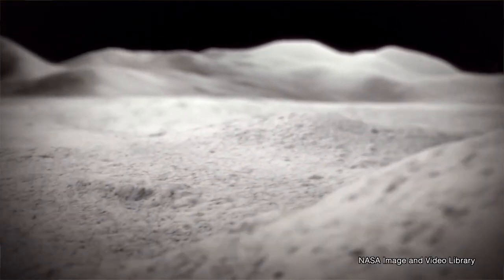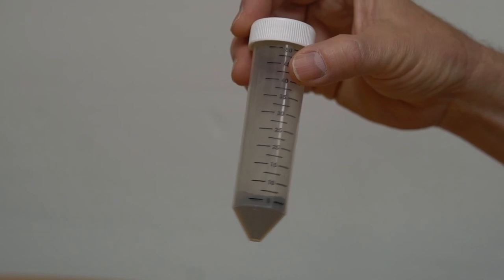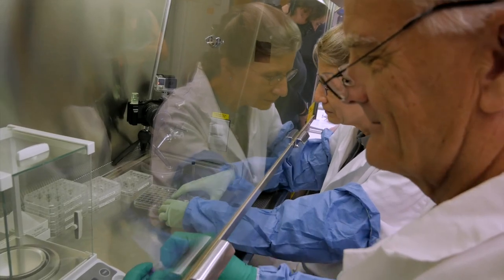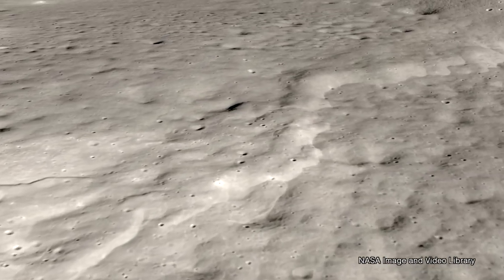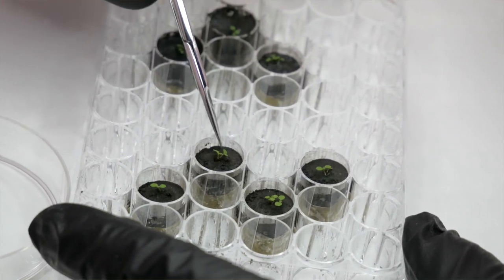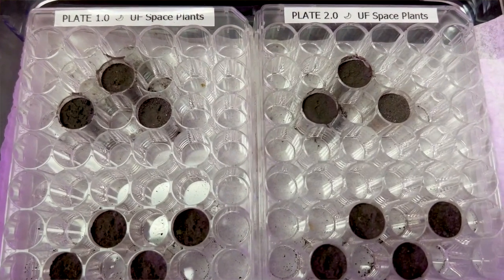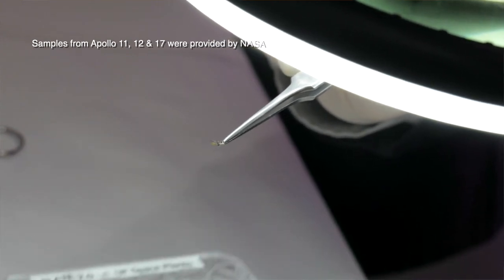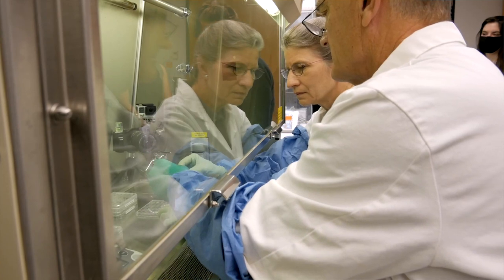A Tale of Moon Dust at the University of Florida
This is the story of how two UF/IFAS researchers tried and finally succeeded in getting NASA to loan samples of the moon's surface to research if plants could grow in lunar soil.